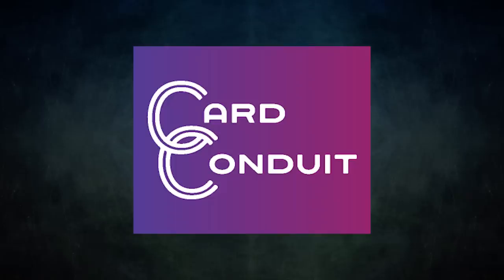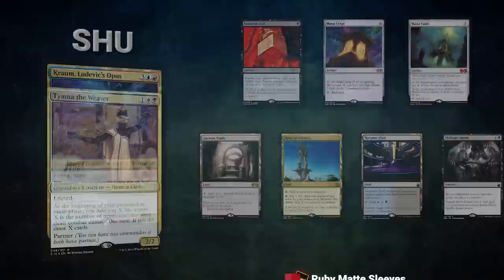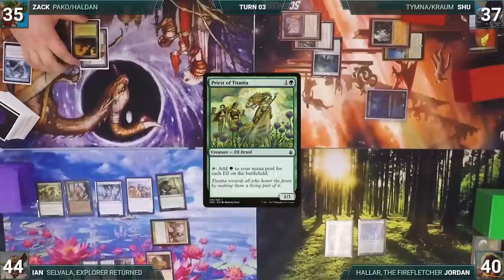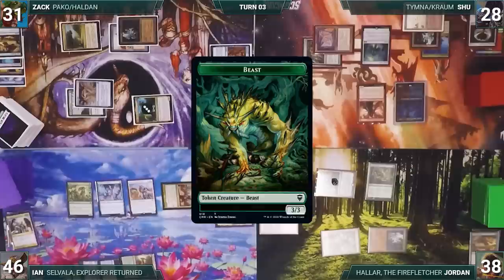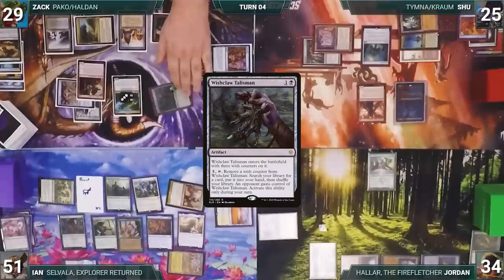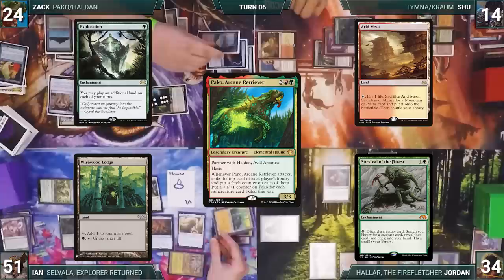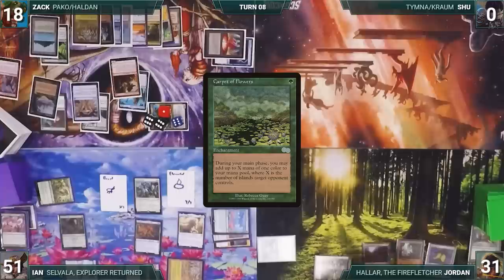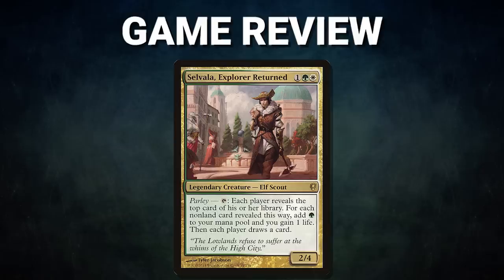Selvala vs Hallar vs Pako/Haldan vs Tymna/Kraum | CEDH Gameplay